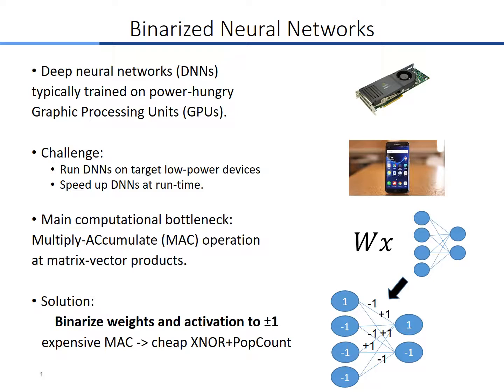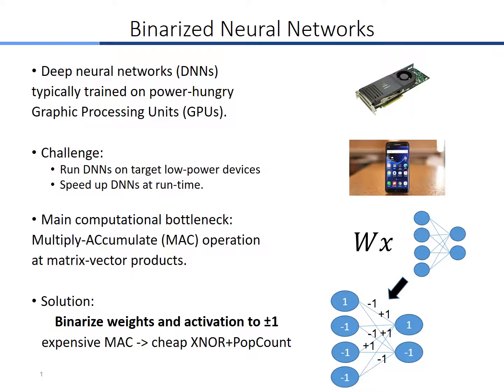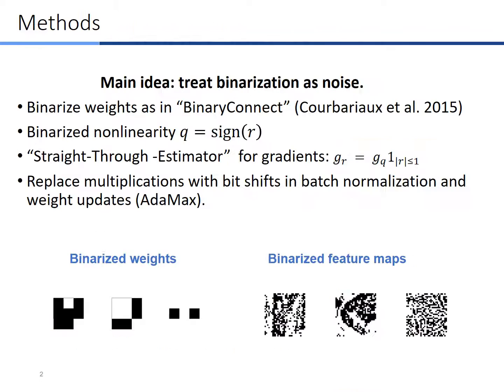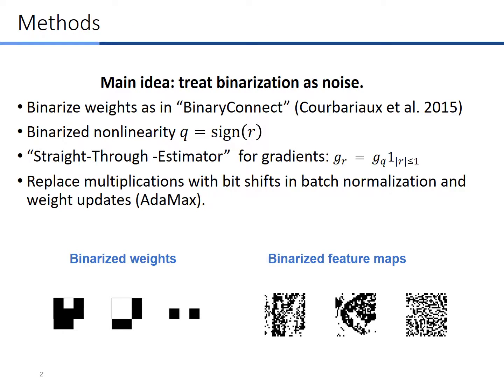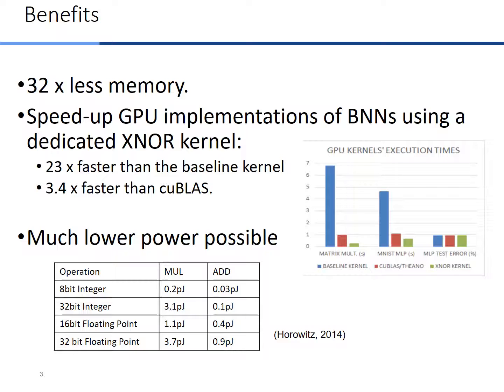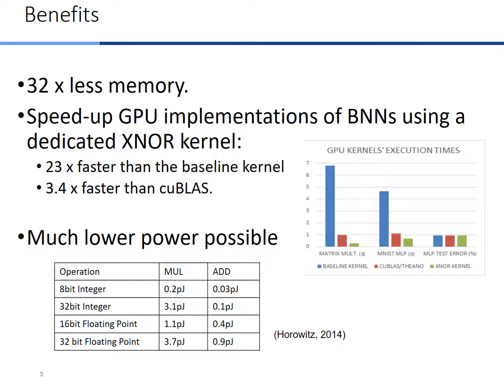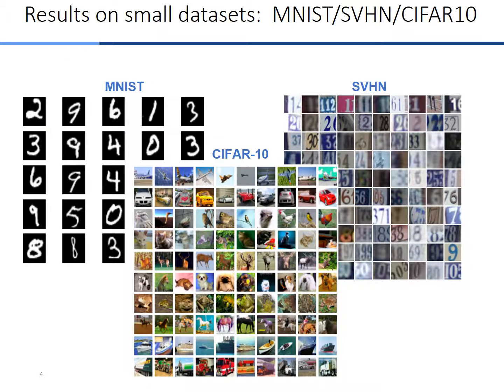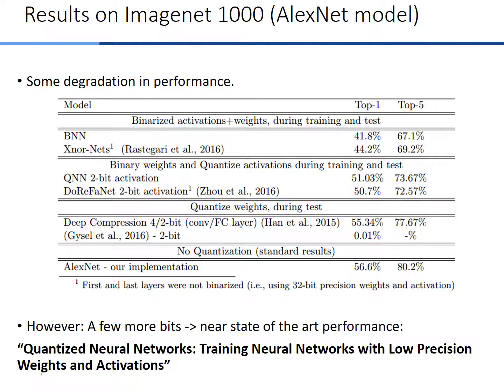Binarized Neural Networks - NIPS 2016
Work by:
Itay Hubara*, Matthieu Courbariaux*, Daniel Soudry, Ran El-Yaniv, Yoshua Bengio

This paper introduces deep neural networks with weights and activation constrained to +1 and -1.